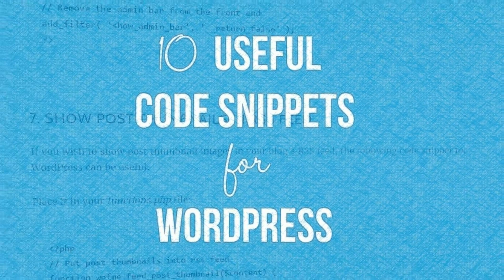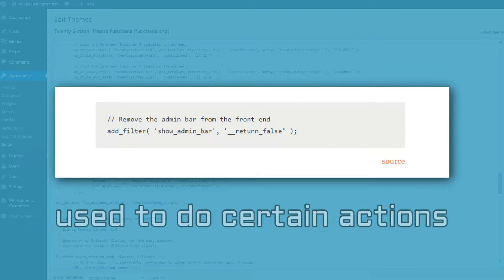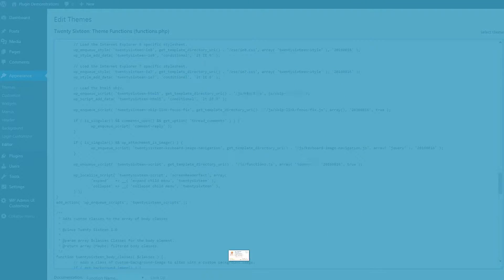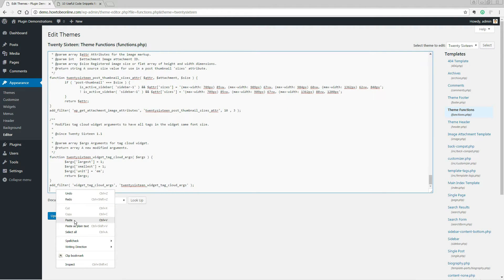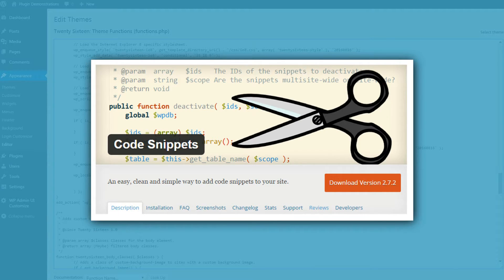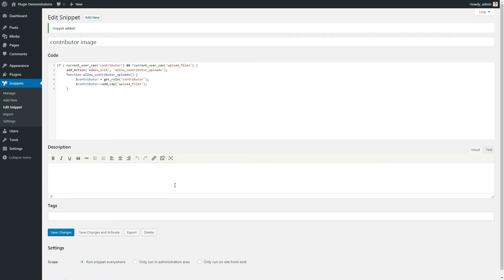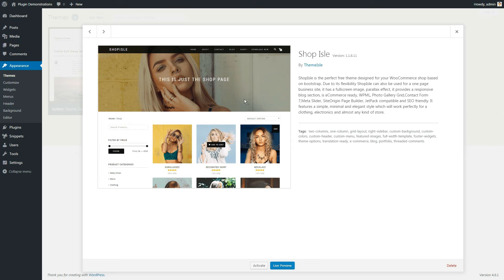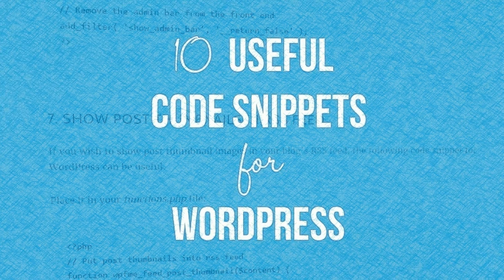10 Useful Code Snippets For WordPress And How to Add Them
Just Copy-Paste the Code Snippets and start improving your WordPress website.

Add these useful code snippets for WordPress by using a helpful plugin - Code Snippets.

Got a special code snippet for WordPress that you like?
Share it in the comments!